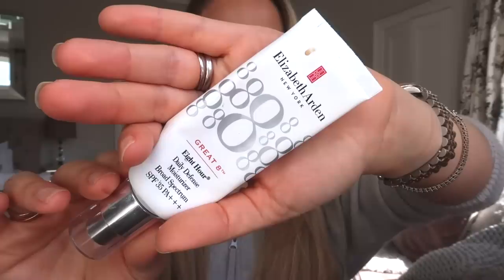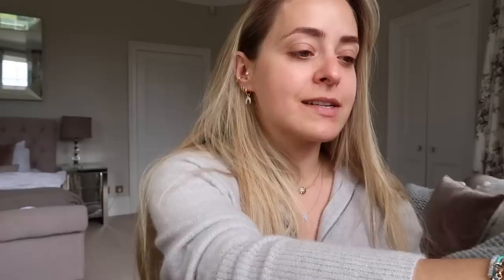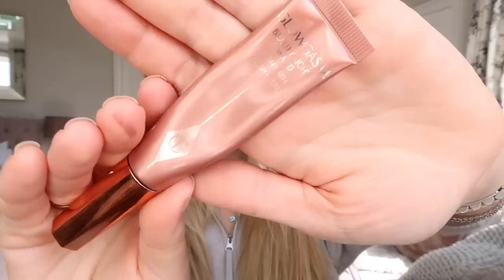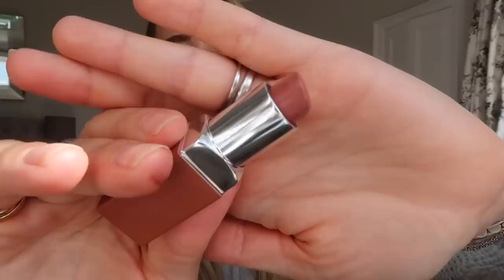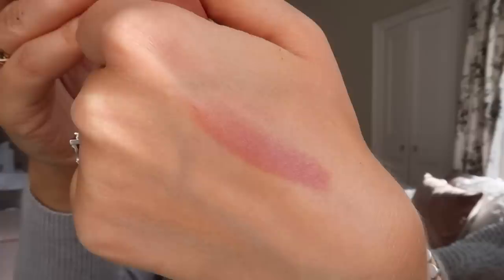LOCKDOWN MAKEUP: 5 Mins, 10 Products, No Brushes! | Fleur De Force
My go-to products I’ve been wearing the most in lockdown (when I’m wearing anything!) 5 MINUTES, 10 PRODUCTS, NO BRUSHES!